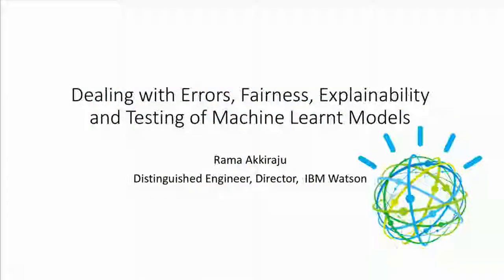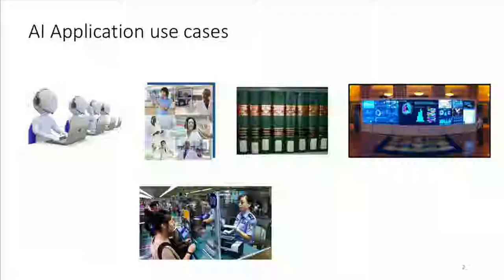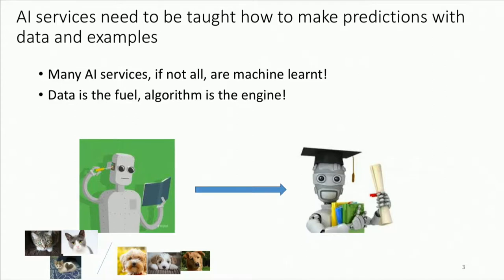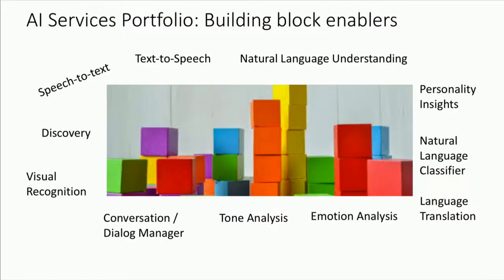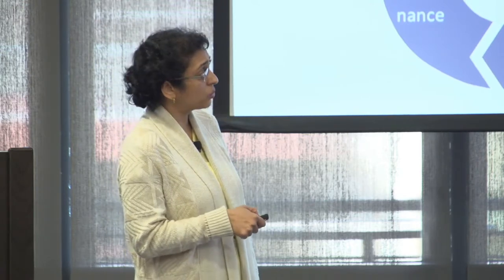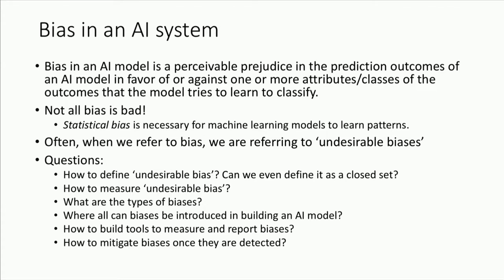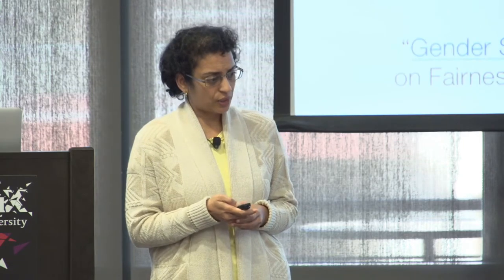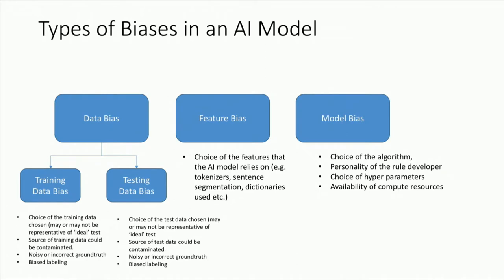Dealing with Errors, Fairness, Explainability and Testing of Machine Learnt Models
From the October 17th, 2018 Forum "AI for Culturally Relevant Interactions", Rama Akkiraju, Director, Distinguished Engineer, Master Inventor, IBM’s Watson Division focuses on these points:

•AI Models rarely get it right in first iteration. Plan for continuous improvement.
•Be diligent with Error Analysis and fix the ones that matter, if you can't fix them all with your resources.
•Feel free to declare your biases in training data, that way users know what they are getting.
•Must you build opaque statistical deep-learning models and try to explain their predictions after-the-fact? or should you build transparent models that might take time and effort but are explainable from the get-go?
•Humans are an integral part of building AI models. Their personalities, their background all make their way into AI models via labeling, data selection, data source identification, feature selection etc.